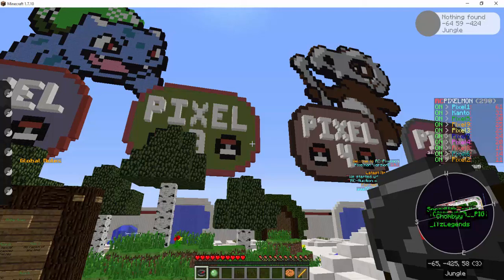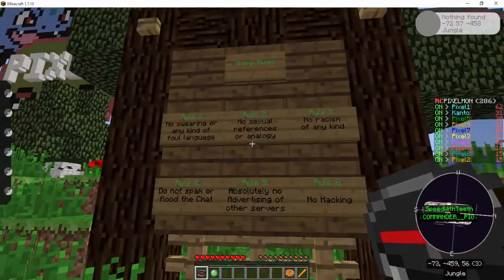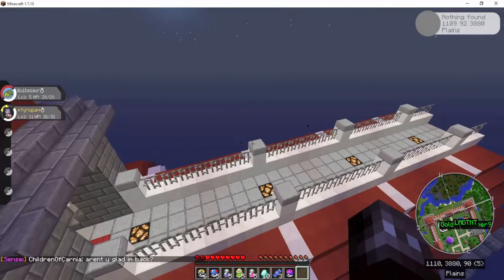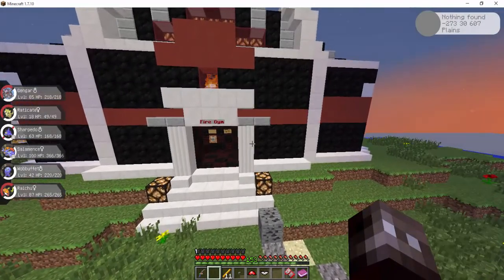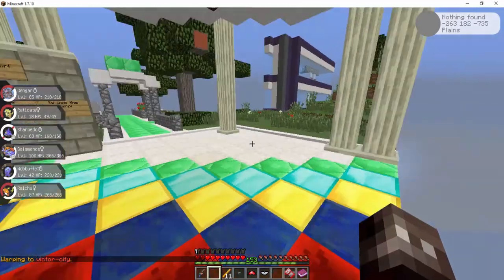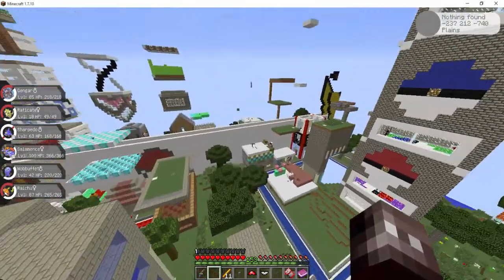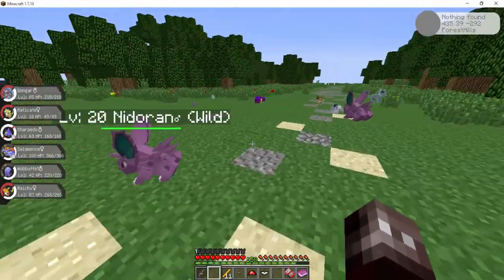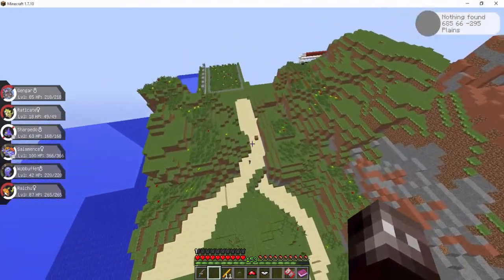RC-Gamers - Kanto vs Pixel Servers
Brief differences between the Kanto and Pixel servers on RC-Gamers.com